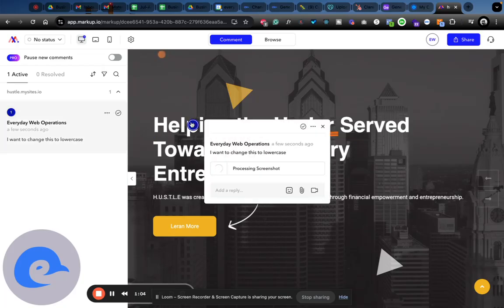How to Use Markup io for Comments and Feedback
Everyday Web walks you through Markup.io a tool we offer our customers to make edits on their website build!